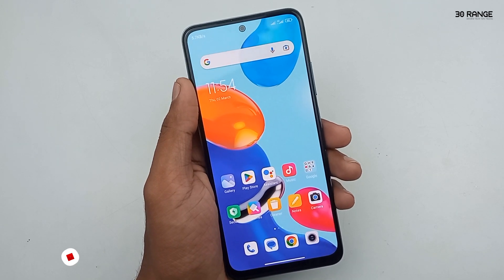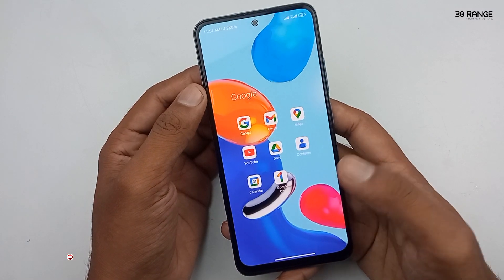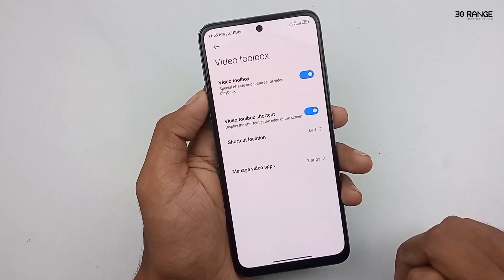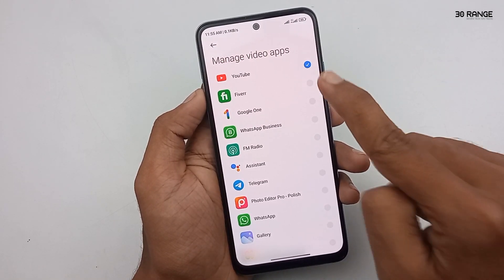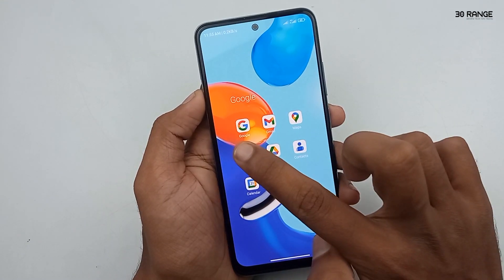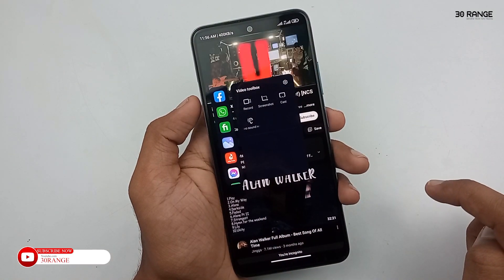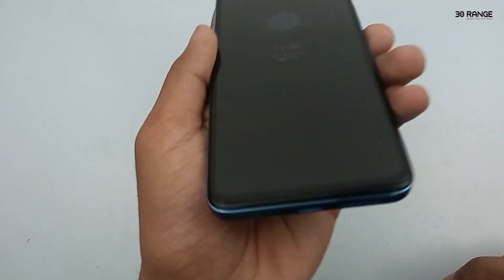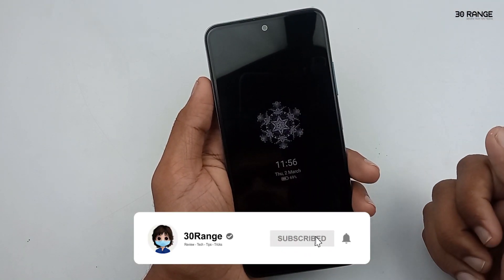How To Play YouTube Videos When Screen Off - Redmi Note 11